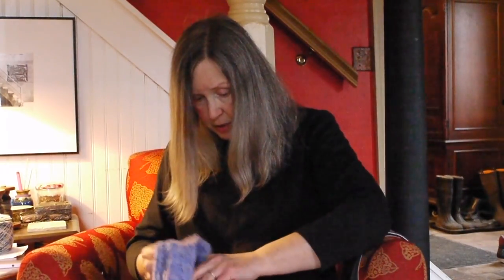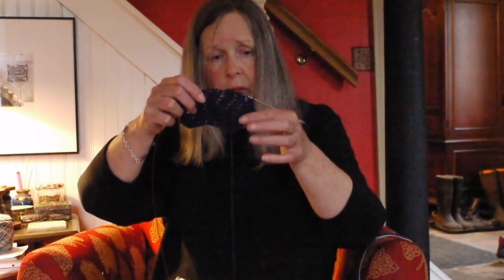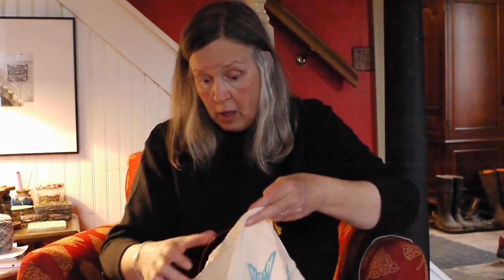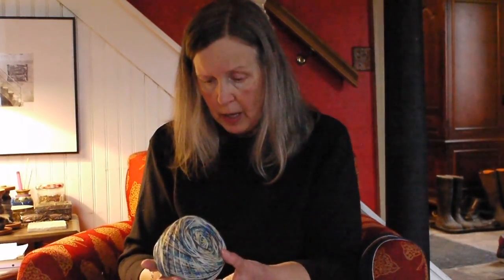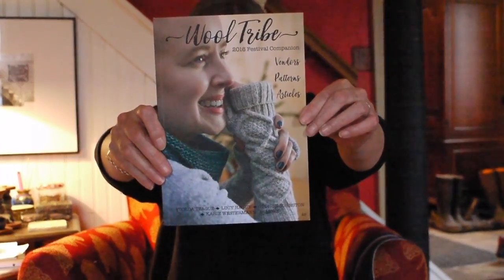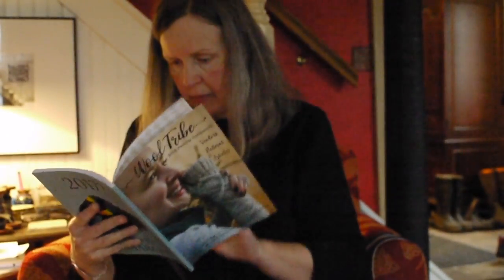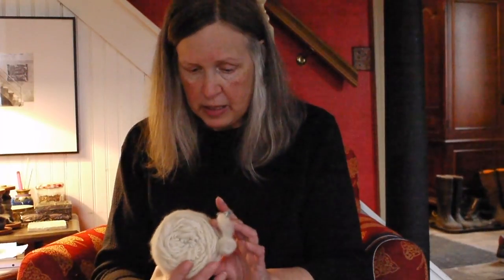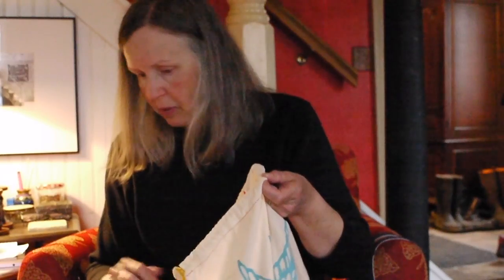Episode 5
This video is about Knitting, Spinning and yarn, Oh My!